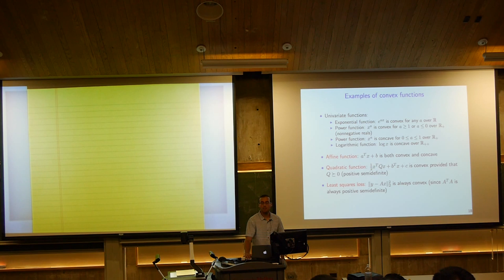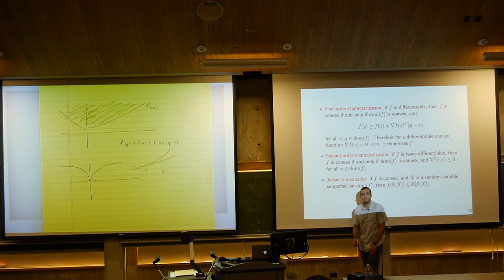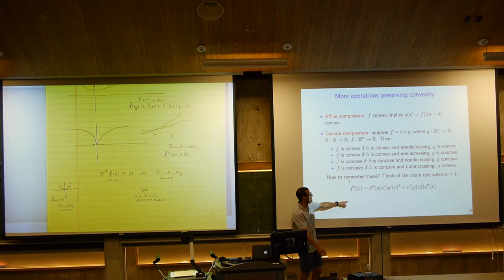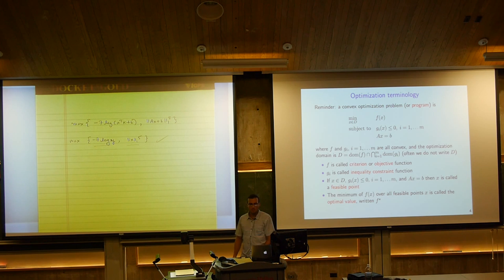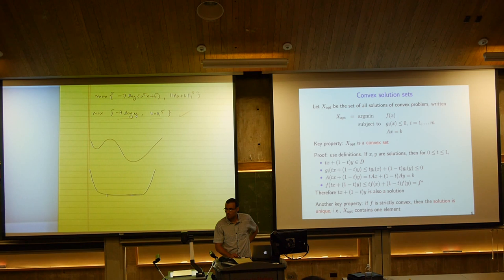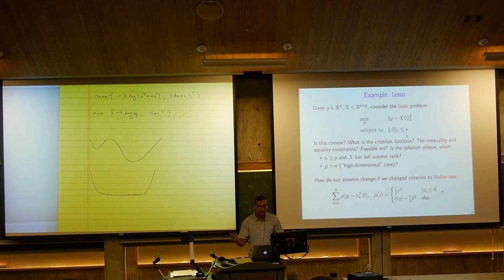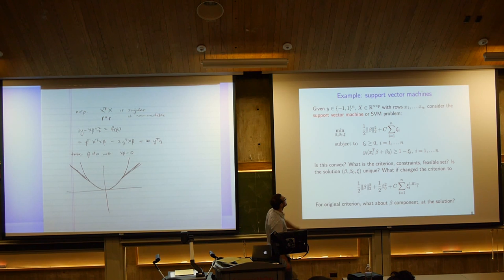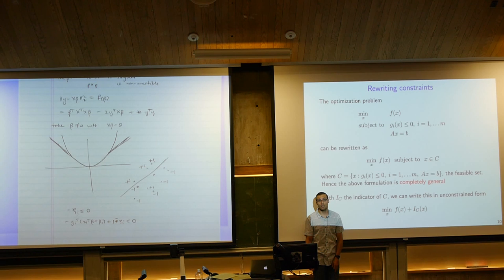Lecture 3: Convexity II: Optimization basics